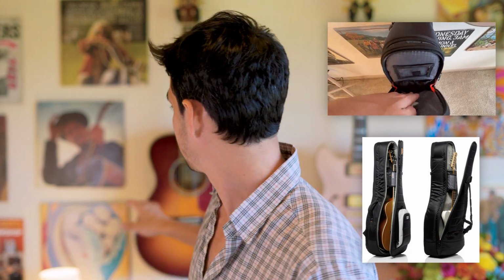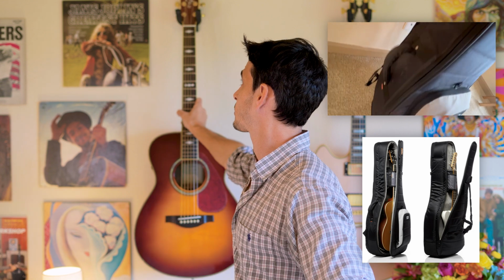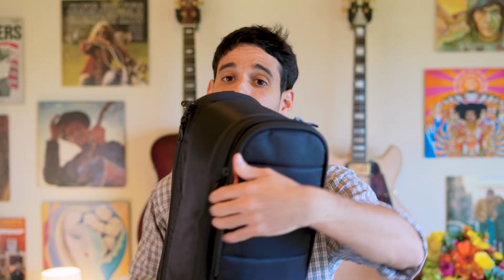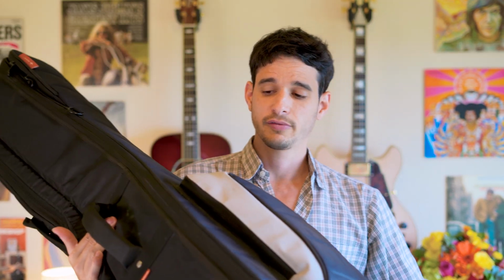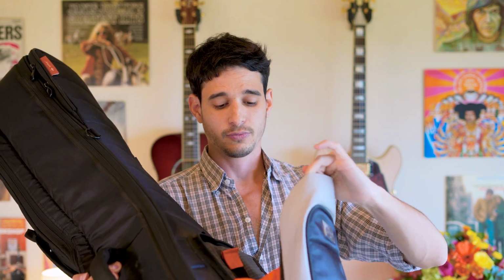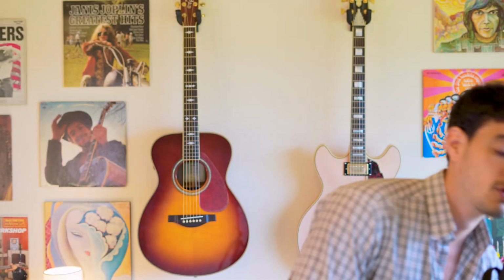Mono Dual Guitar Case - Worth 350$?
My 2 cents regarding this beast of a case - the Mono M80 dual case.

Let me know your thoughts / questions!